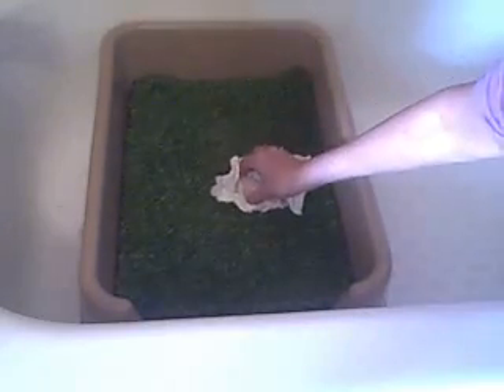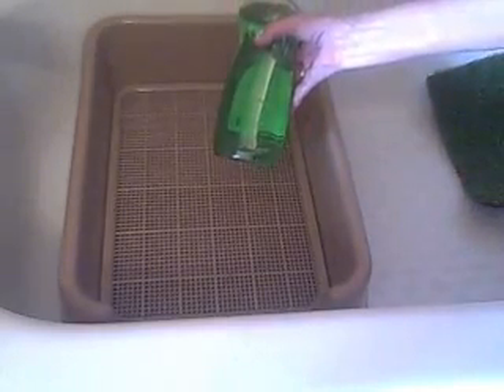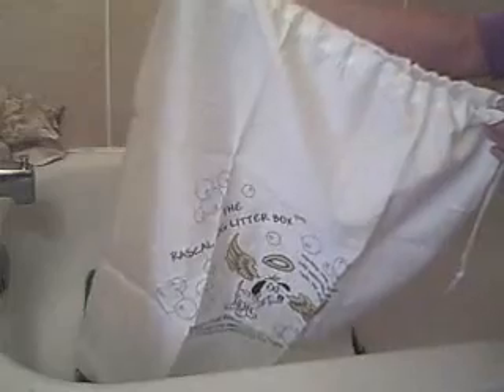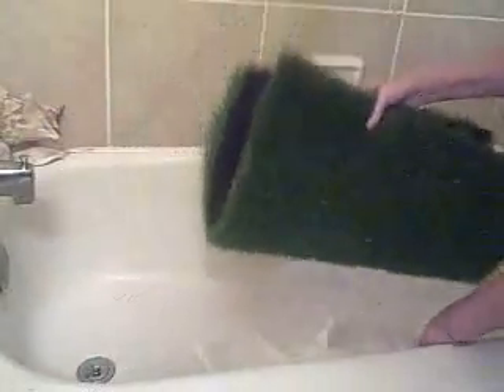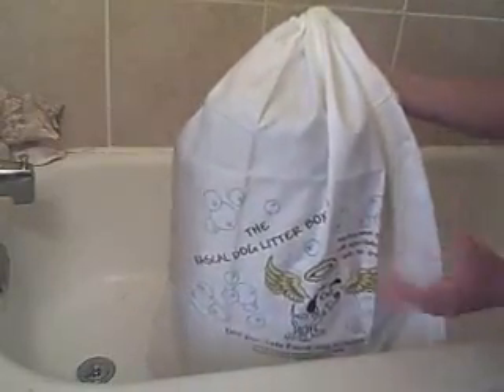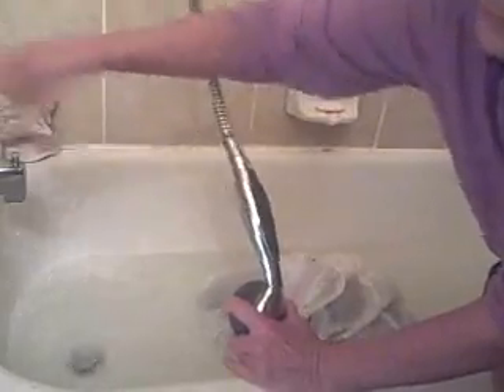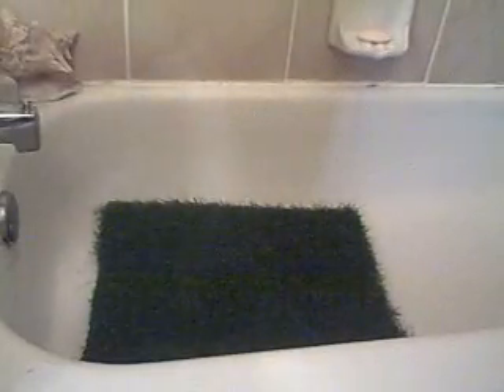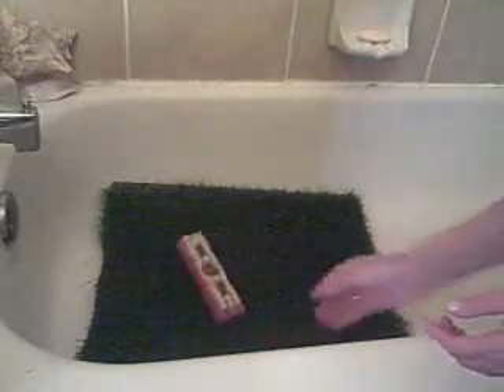Hand Washing the grass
Caring for he Rascal Dog Litter Box. Handwashing insructions.